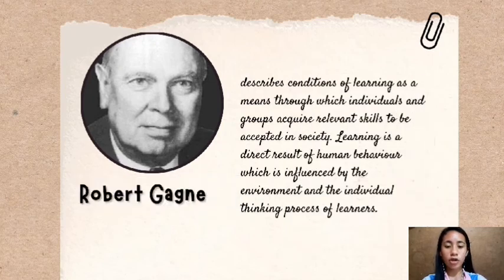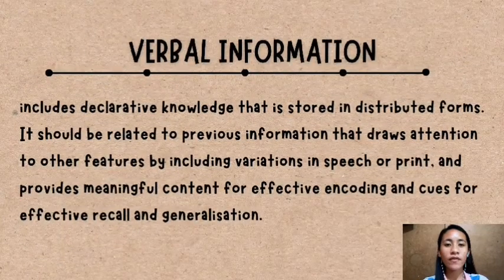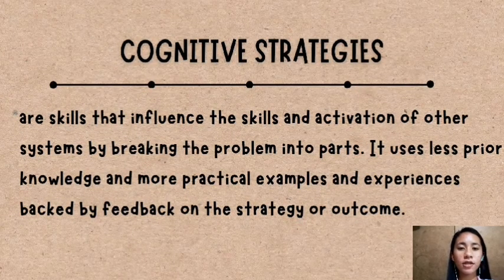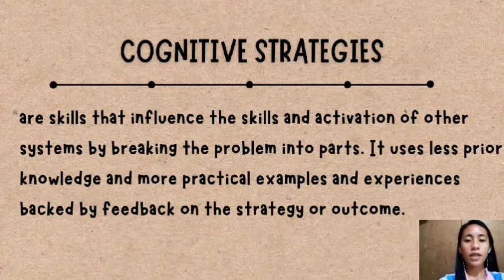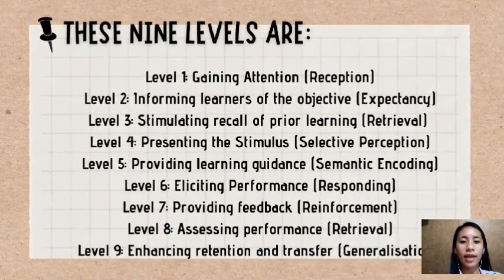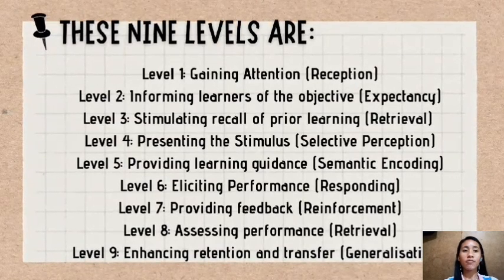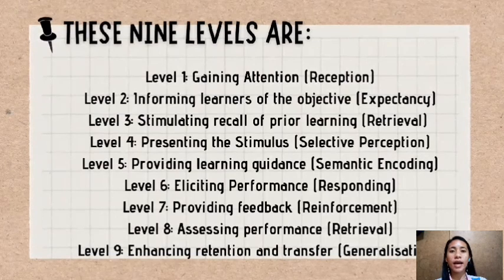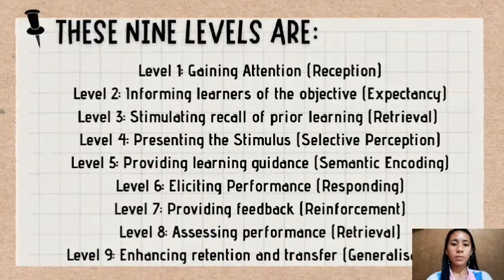Gagne's Conditions of Learning